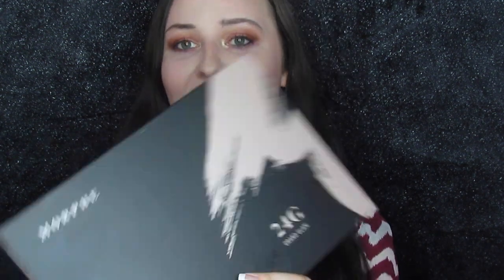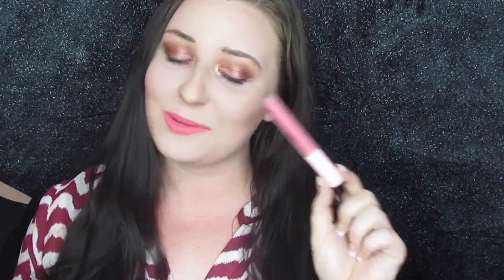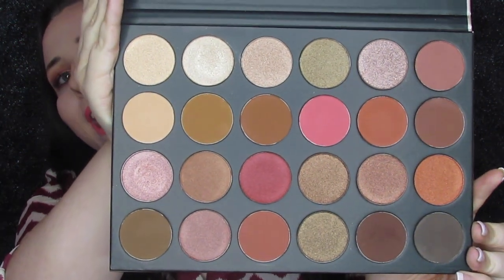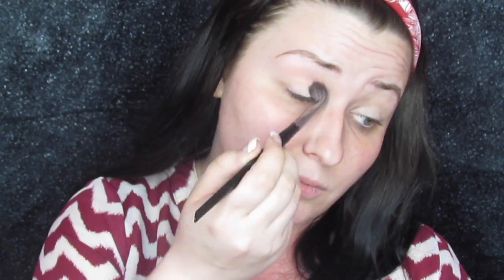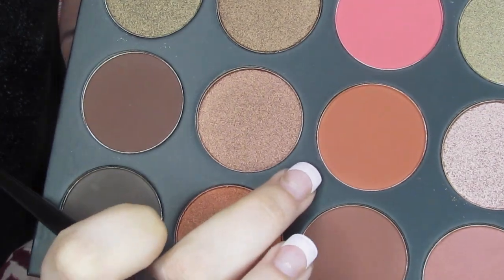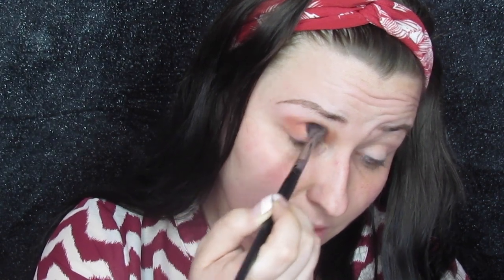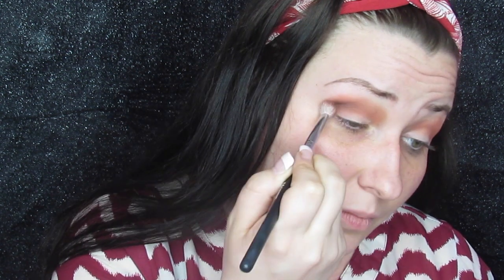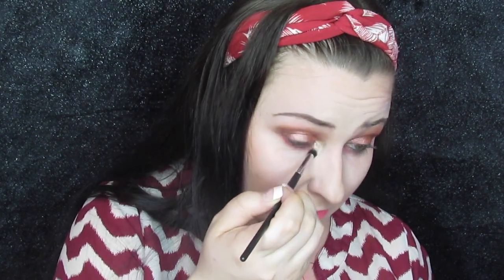MORPHE 24G | LIGHT PINK GLAM | MAKEUP FLO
A quick look at the relatively new Morphe 24G
Trying to show y'all a quick cute look!